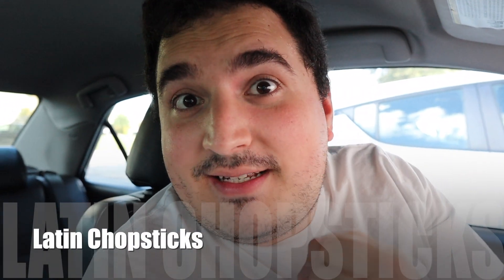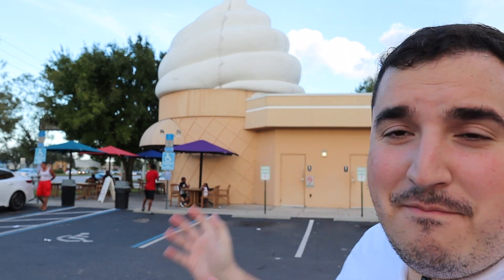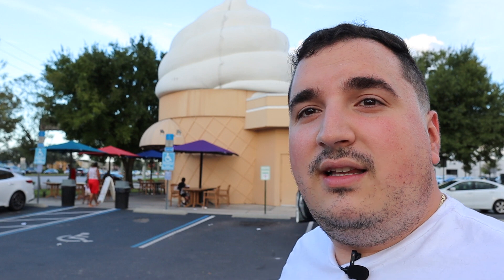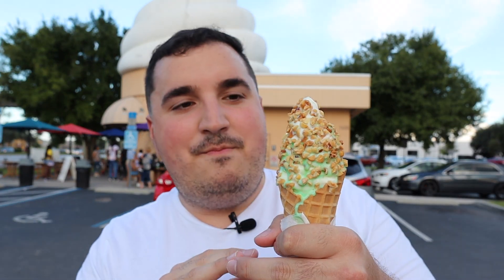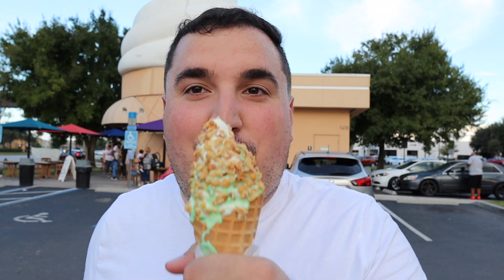Ice Cream shaped BUILDING?!?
This is a great place to Chill out and just enjoy the the atmosphere. The creamiest soft serve you will ever have. Kids love the building itself and it makes for an unique experience.

Chillin Out Ice Cream
1410 E Osceola Pkwy

Get ready for the next adventure next Sunday in Dubai!